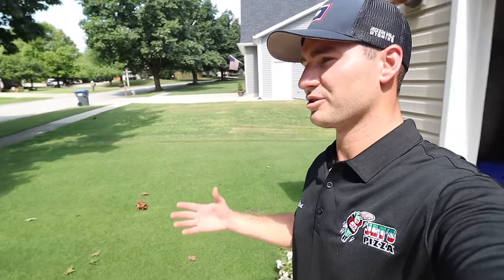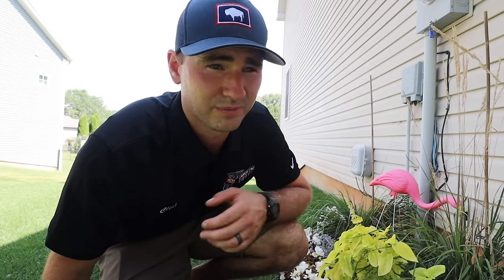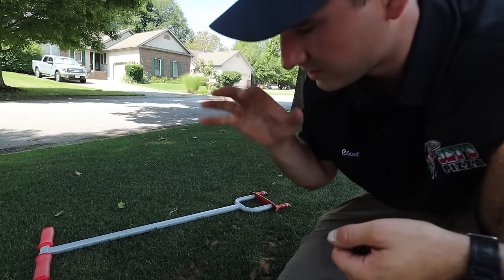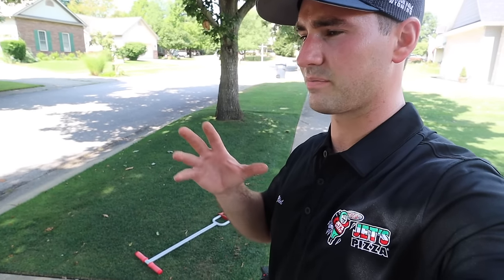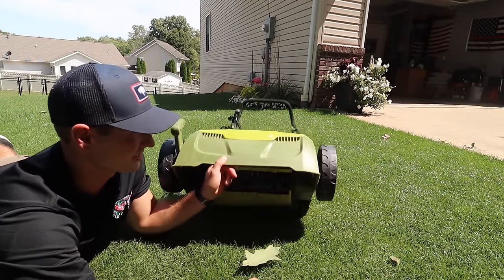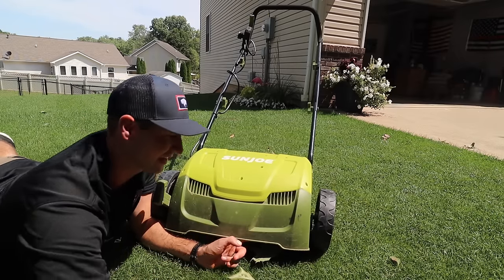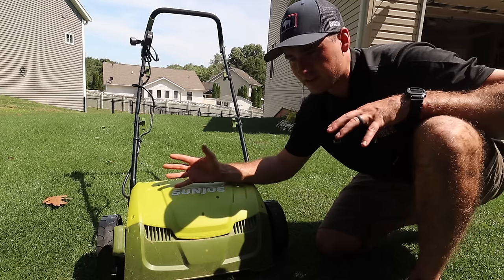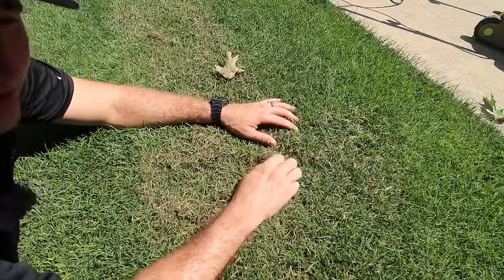Aeration vs Dethatching // Which should YOU do??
This is probably going to be a hot topic and I will probably get some heat in the comments I'm sure. This is in no way factual or scientific, but just my opinions from experience. If you think aeration every fall is what you want to do that is great and you will get results. I personally think aeration every 3 years or so and then dethatching in between has yielded the best results in my own lawn.

If you own a lawn care company, aeration and overseeding in the fall is going to be your best bet, as it will get great results and dethatching is way more involved when it comes to removal of the lawn debris pulled out.

Sunjoe dethatcher (corded)
Sunjoe dethatcher (battery)
Corona manual aerator